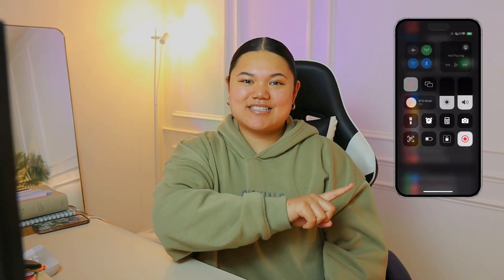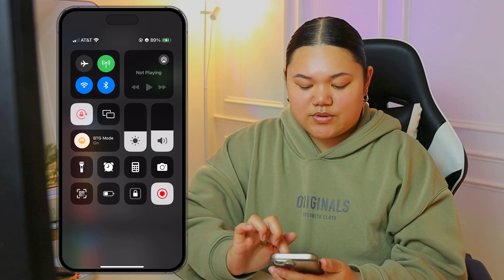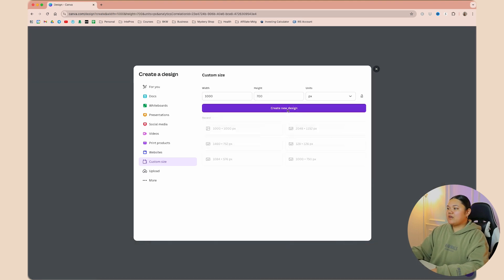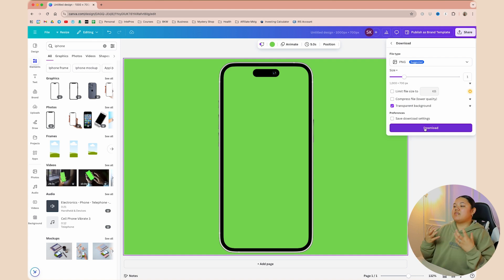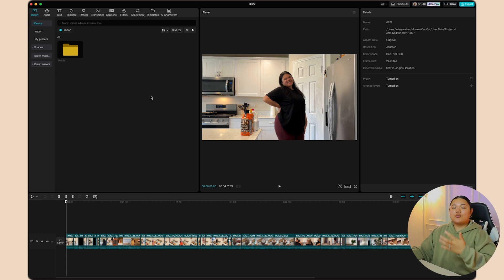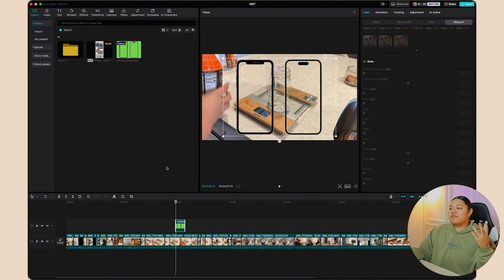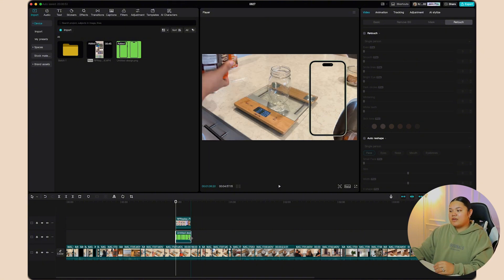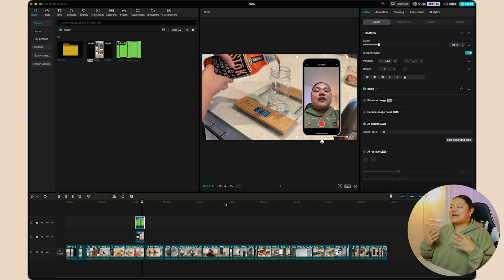How to Show Your Phone's Screen in a YouTube Video in CapCut FAST and EASY!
Learn how to easily add phone screen recordings to your videos with this simple phone mockup tutorial! This tutorial uses Canva and CapCut to design a transparent phone frame and then shows you how to incorporate screen recordings for a professional look. Perfect for new YouTubers and experienced creators.

/// Helpful, free stuff!

Canon M50 EF-M 15-45mm Lens
Sigma 16 mm f/1.4
Deity Pocket Wireless Mic
2 Lamp Soft Lighting Kit Set
12 inch Adjustable Teleprompter
Wired Camera Power Supply
SanDisk Extreme Pro SD Card

/// Timestamps!
0:00 - Intro
0:30 - How To Screen Record
1:47 - Canva Phone Mockup
4:32 - CapCut Tutorial